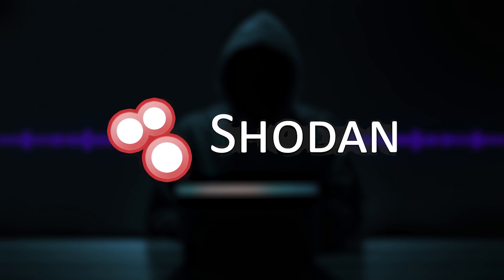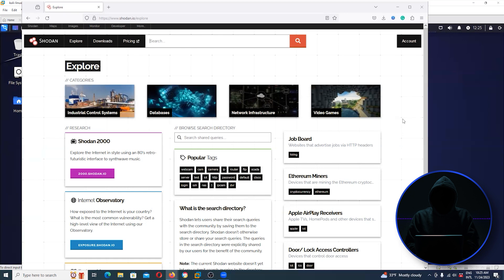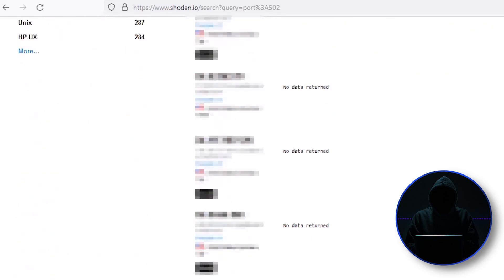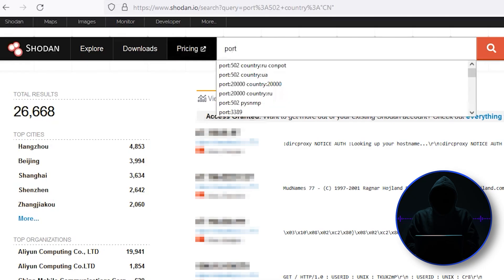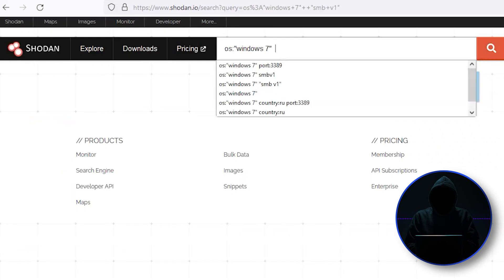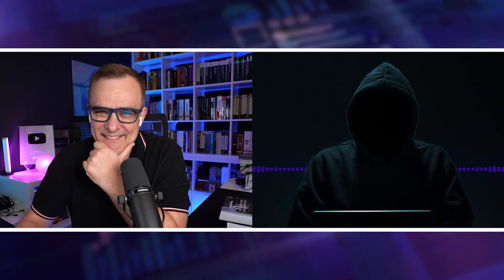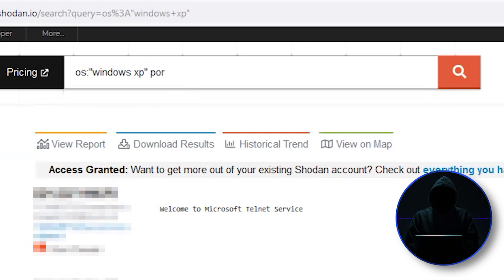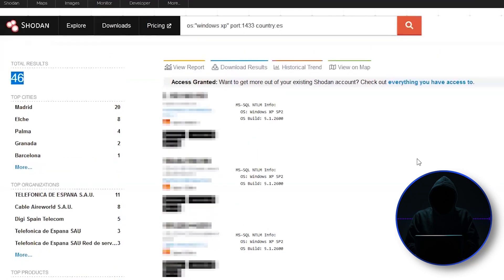Exploring Shodan: The Search Engine for Security Experts and Hackers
Dive into the world of Shodan, the powerful search engine designed by John Matherly that scans and indexes devices connected to the internet. With over a decade of innovation, Shodan provides an unparalleled view of the global internet landscape, capturing banners from over 4.3 billion IP addresses and countless ports. This video tutorial introduces Shodan's capabilities, demonstrating how it can reveal potentially vulnerable systems, including outdated operating systems like Windows XP and 7 still in use. Learn how cybersecurity professionals use Shodan for passive reconnaissance to identify exposed services, such as MySQL databases and industrial control systems, ensuring they can protect against or mitigate potential threats. Discover how to use Shodan to search by country, operating system, or specific ports, offering insights into the distribution of devices and potential vulnerabilities worldwide. Watch now to master Shodan and enhance your cybersecurity skills